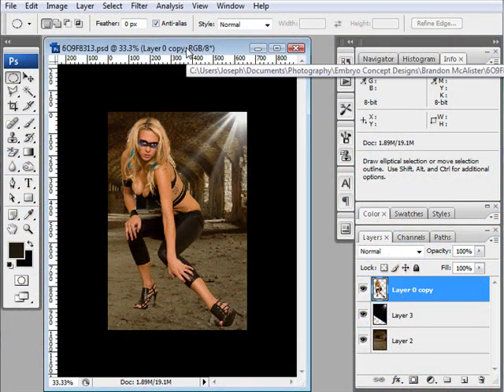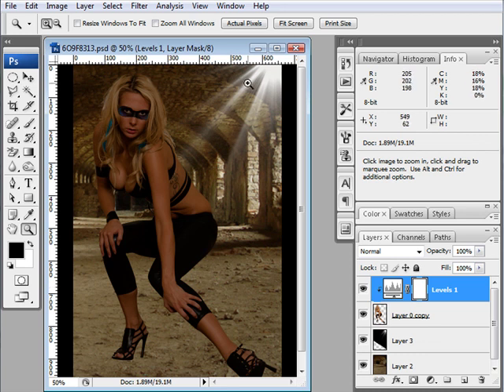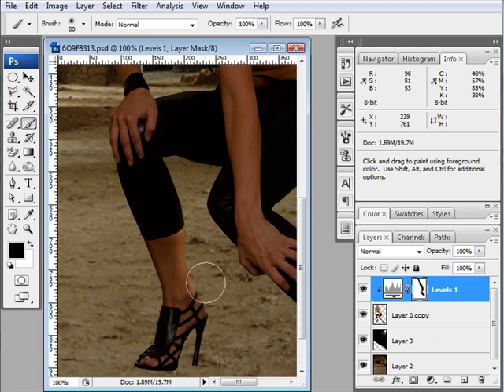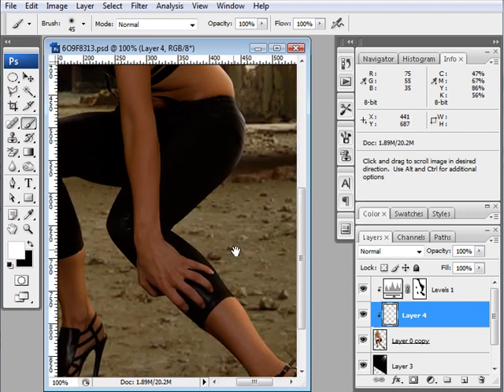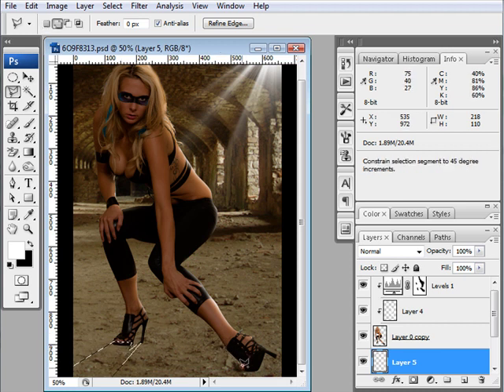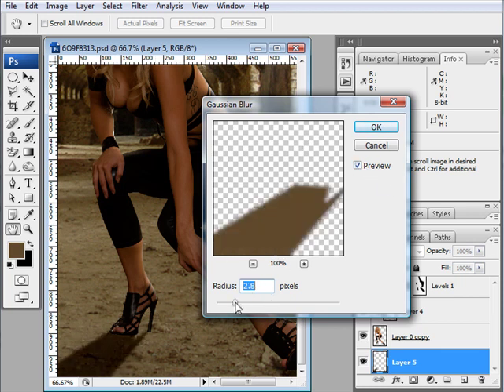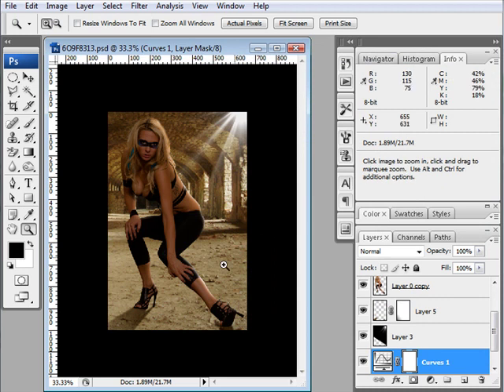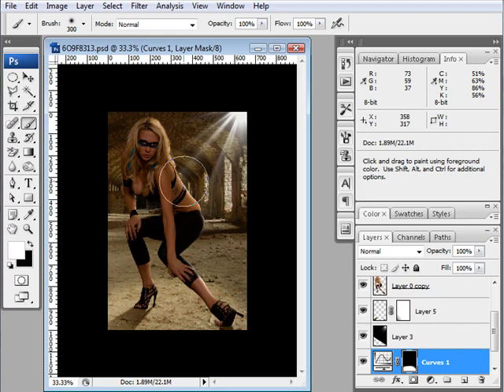A Photoshop Tutorial: Lighting and Shadows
A short introduction to lighting and shadow techniques